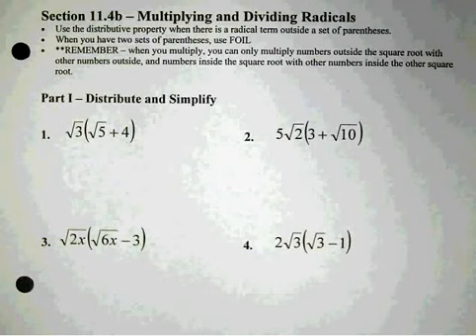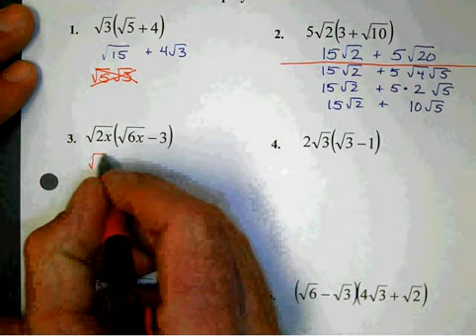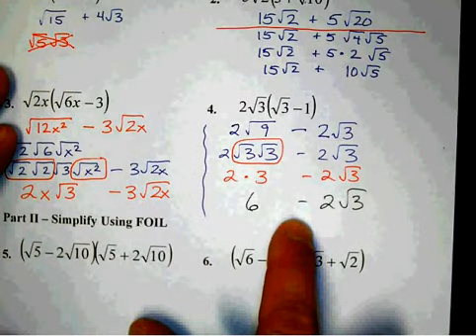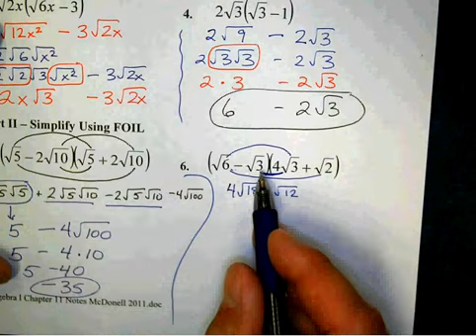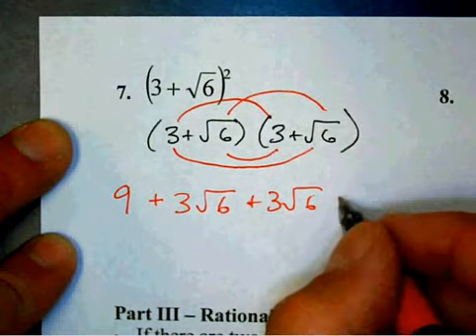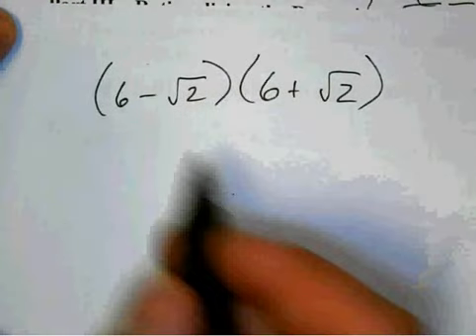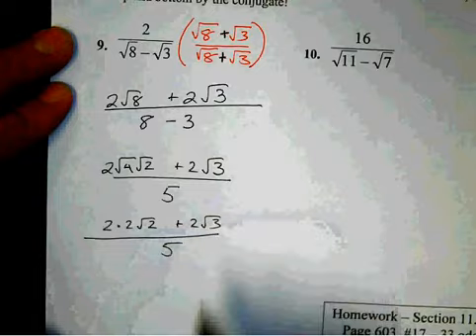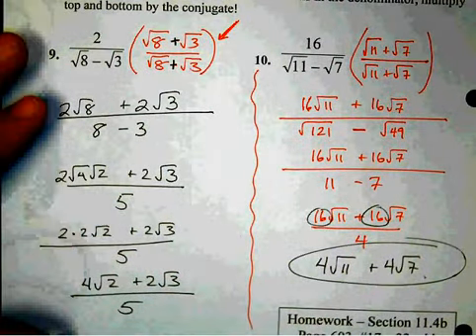Algebra I - McDonell 11.4b